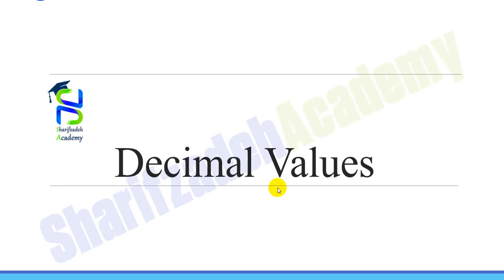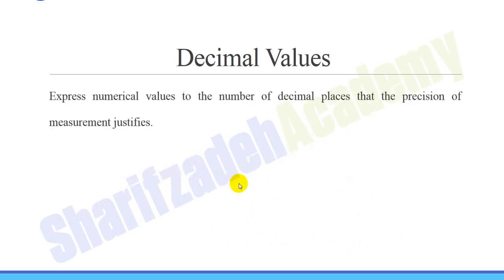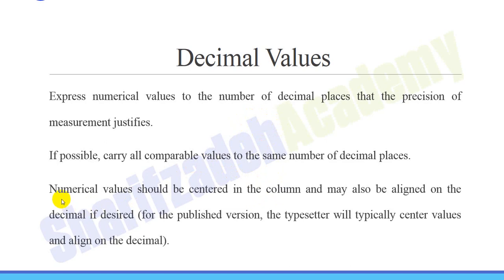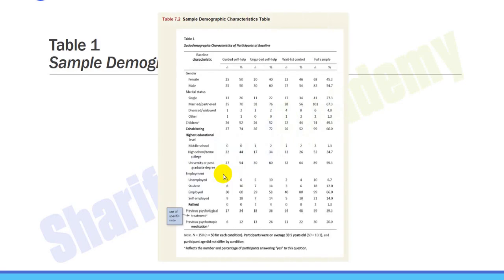19 Decimal Values